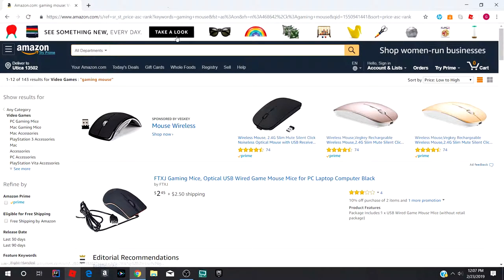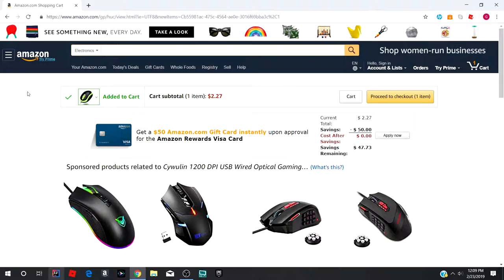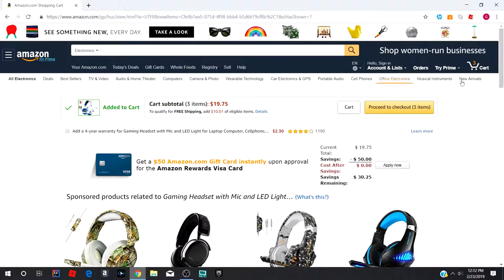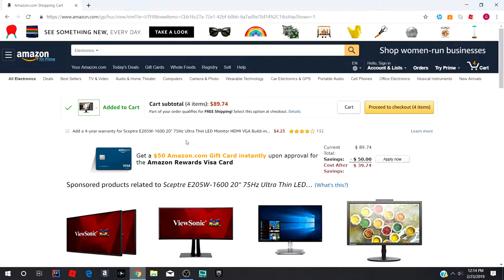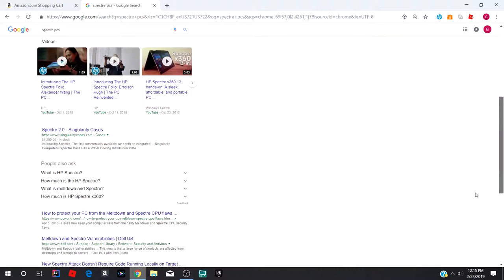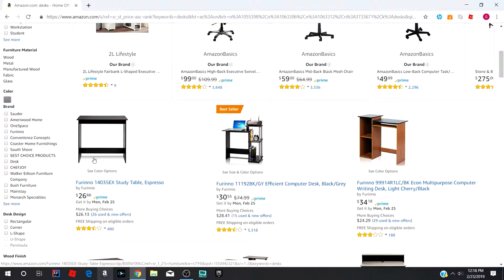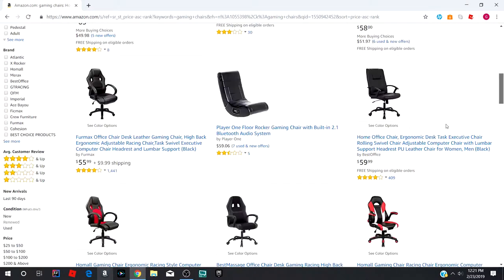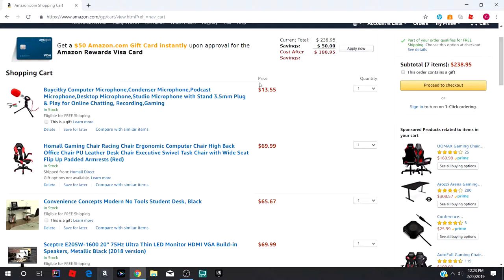Cheap Gaming Setup Under $300! 😱😱😱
Homall Gaming Chair Racing Chair Ergonomic Computer Chair High Back Office Chair PU Leather Desk Chair Executive Swivel Task Chair with Wide Seat Flip Up Padded Armrests (Red) ($69.99)
Convenience Concepts Modern No Tools Student Desk, Black ($65.67)
Sceptre E205W-1600 20" 75Hz Ultra Thin LED Monitor HDMI VGA Build-in Speakers, Metallic Black (2018 version) ($69.99)

Gaming Headset with Mic and LED Light for Laptop Computer, Cellphone, PS4 and so on, DLAND 3.5mm Wired Noise Isolation Gaming Headphones - Volume Control.(White and Blue) ($14.99)

Anti-Slip Solid Color Rectangle Mouse Pad Smooth Gaming PC Laptop Mouse Pad Ultra Thin Computer Mice Cushion Mousepad for Home Office Gaming (Orange) ($2.49)
Cywulin 1200 DPI USB Wired Optical Gaming Mice Mouses for Laptop, Pro Game Notebook, PC (green) ($2.27)
In Total:$225.40